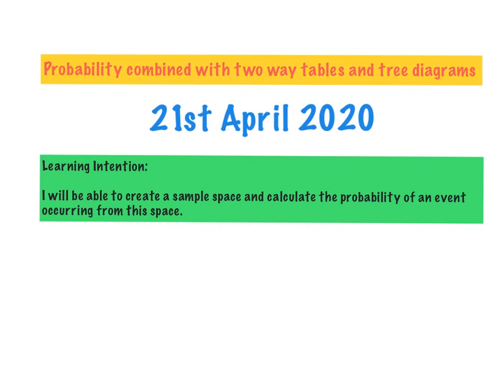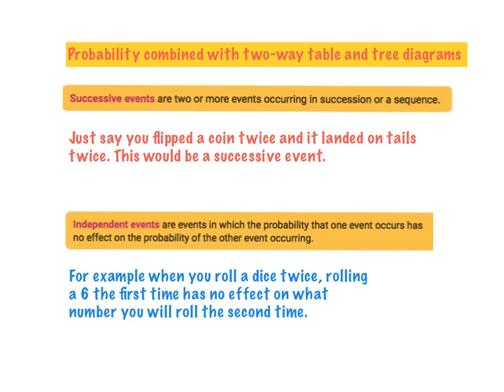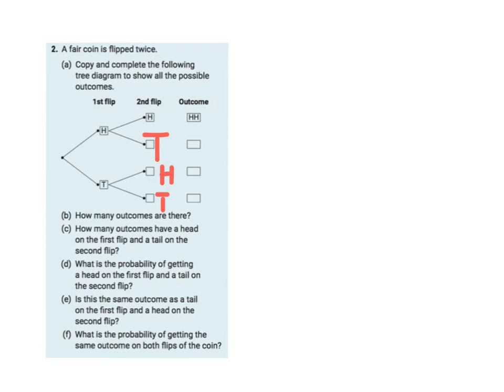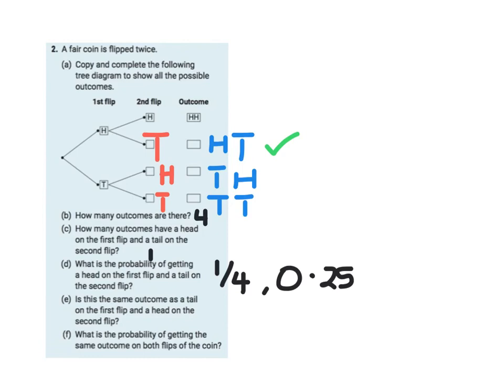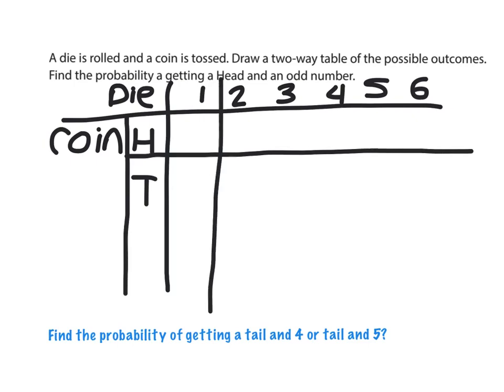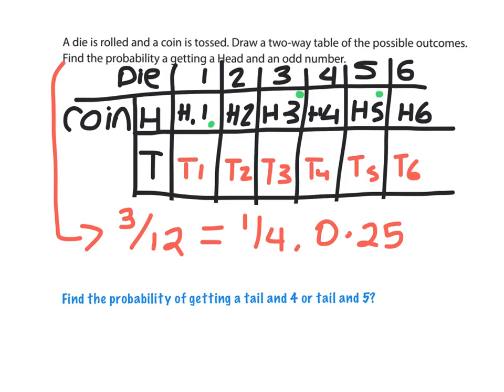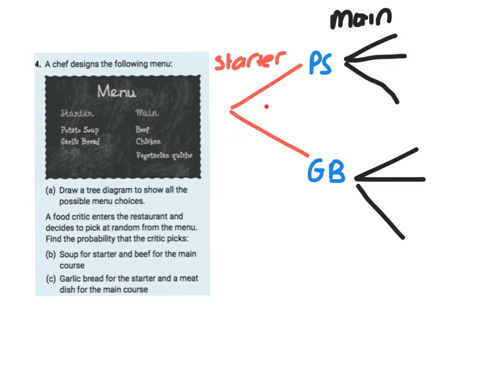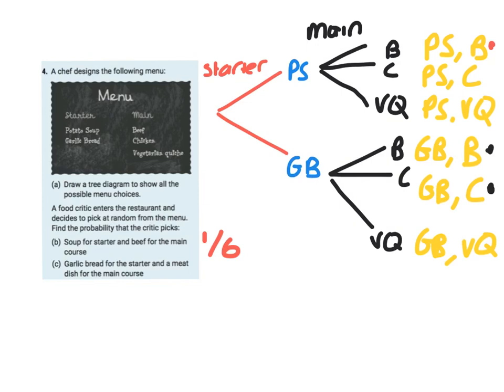Probability combined with two-way tables and tree diagrams